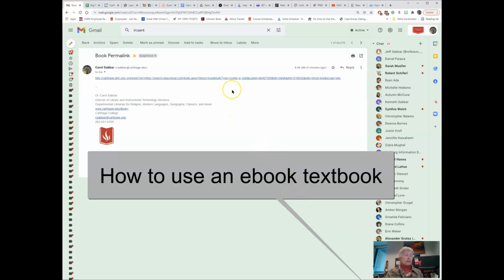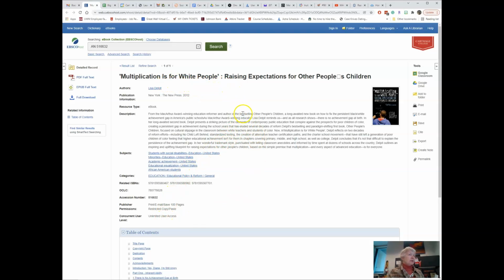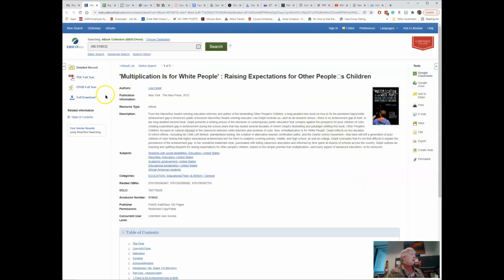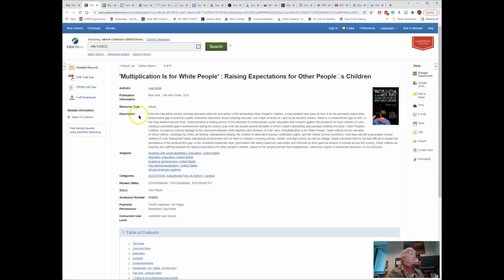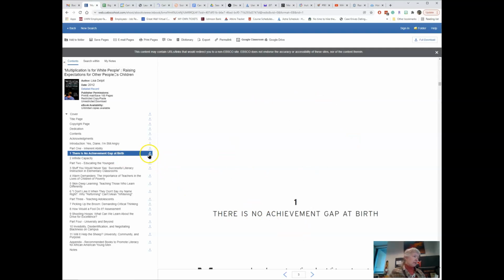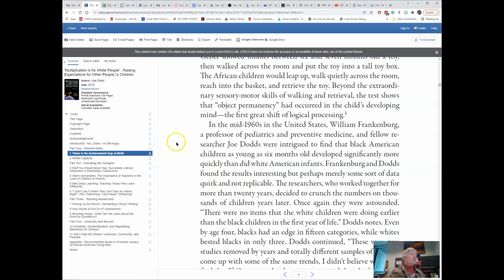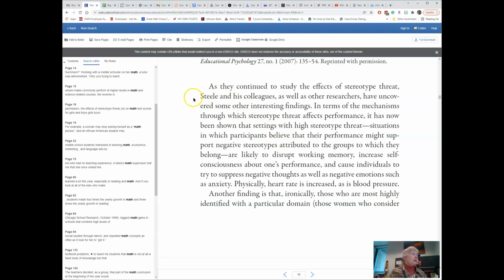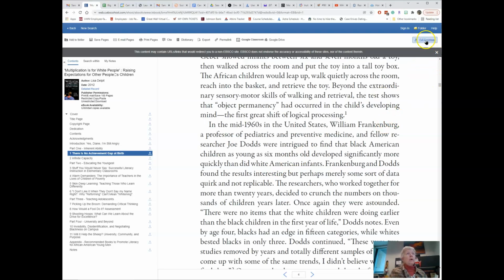Using an ebook textbook